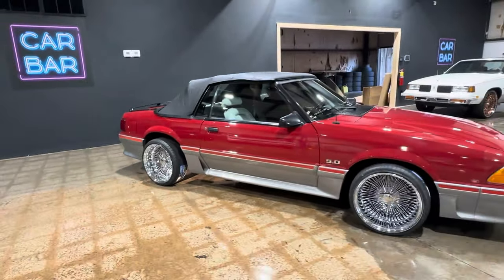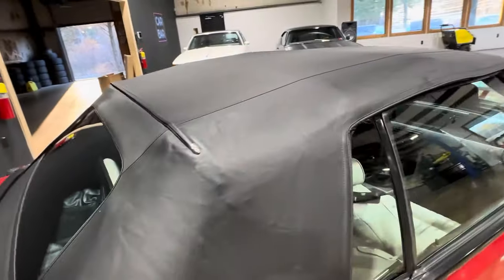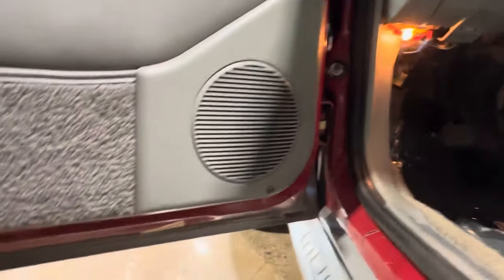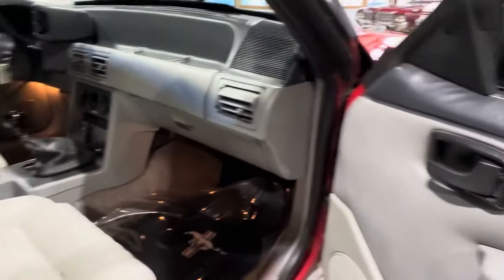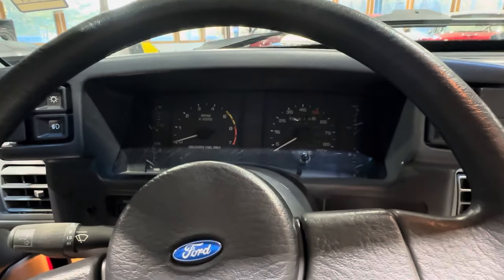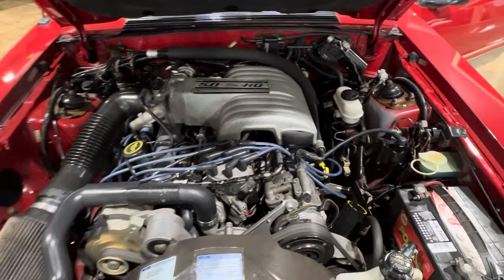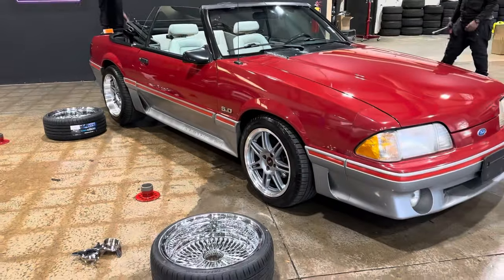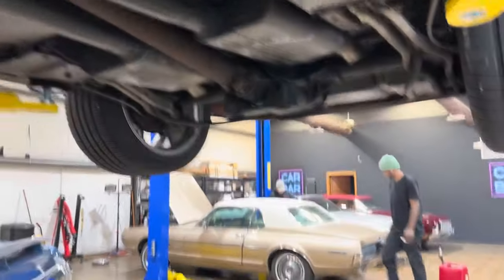For Sale 1987 Ford Mustang Convertible $19,995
Loading….1987 Ford Mustang GT $19,995
✅91k Miles
✅Runs Great
✅Excellent Interior
✅New Top
✅5Spd
✅Shipping & Financing Available